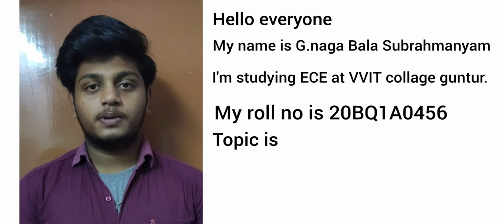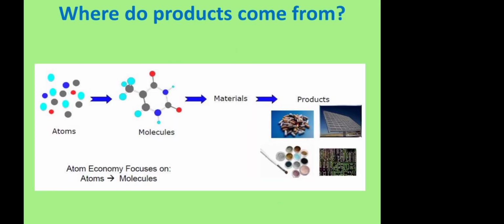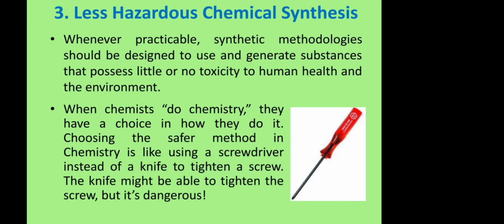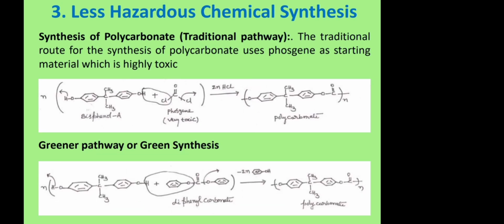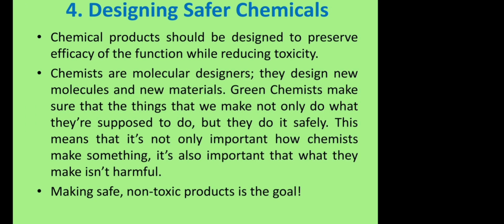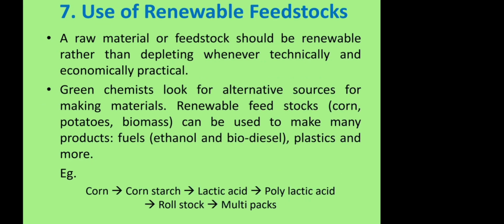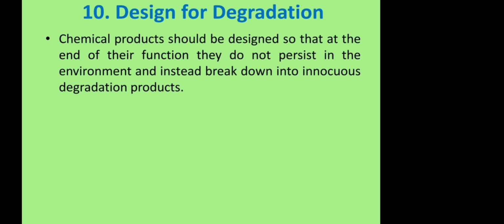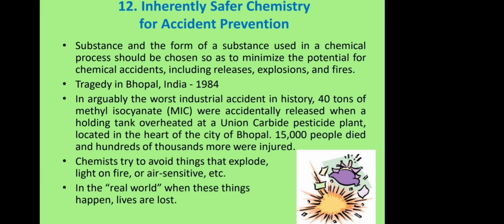topic :- priniciples of green chemistry 20BQ1A0456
G.naga Bala Subrahmanyam
20BQ1A0456
topic :- priniciples of green chemistry